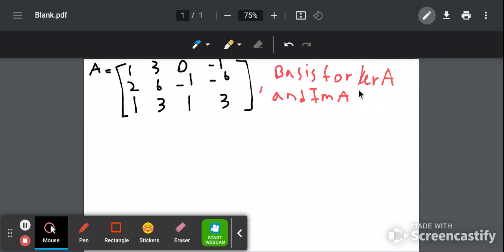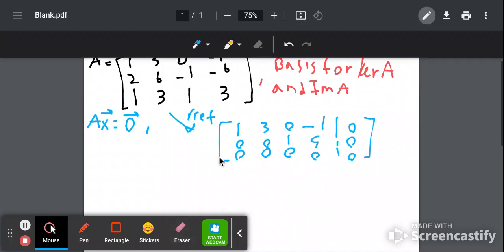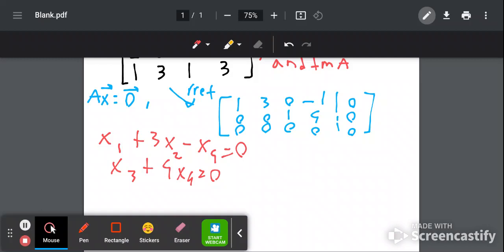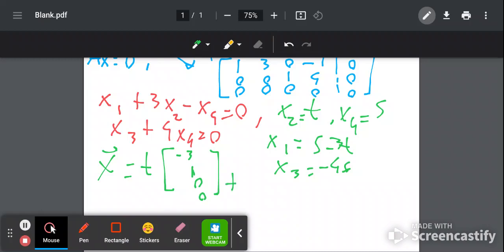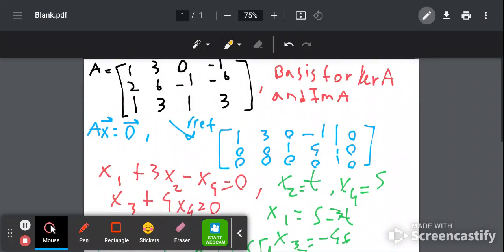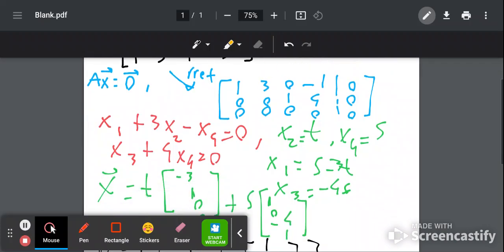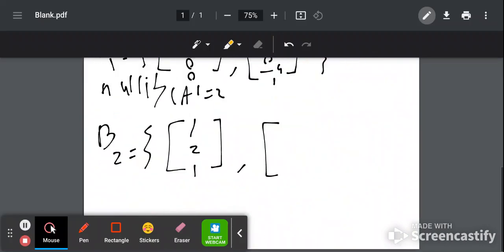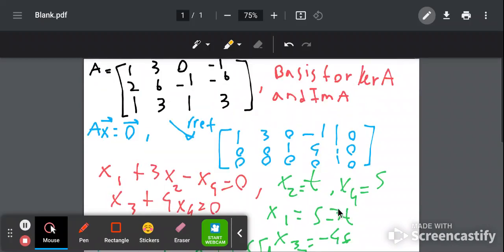Linear Algebra: Linear transformation